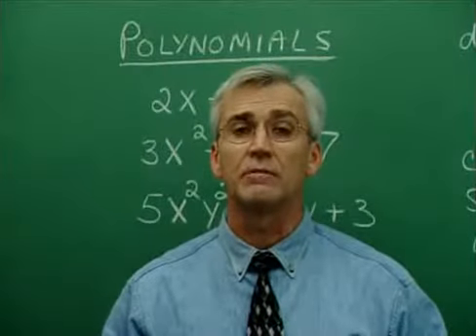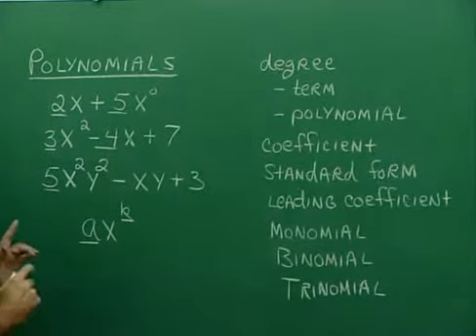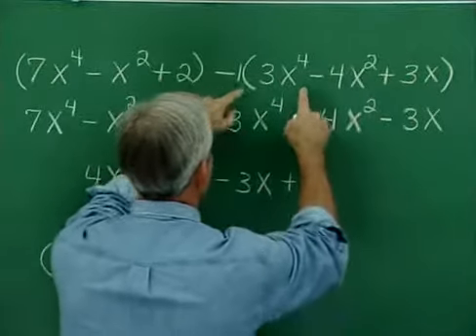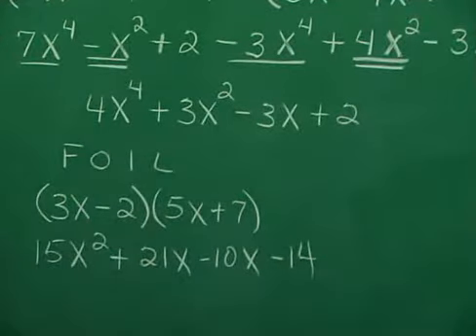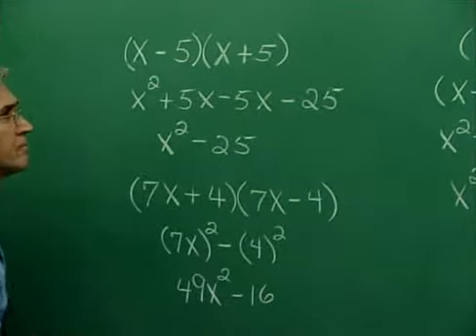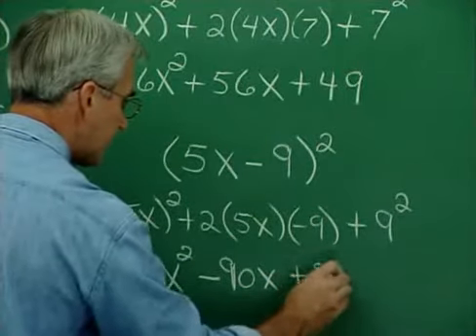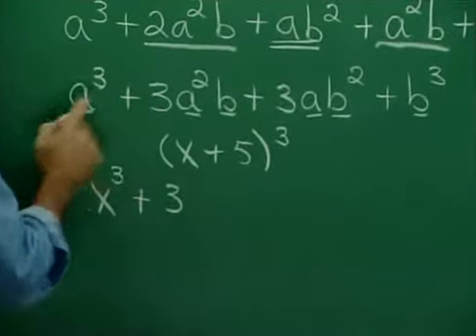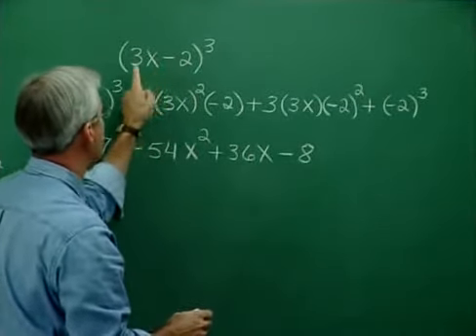0 P 3 Polynomials and Special Products